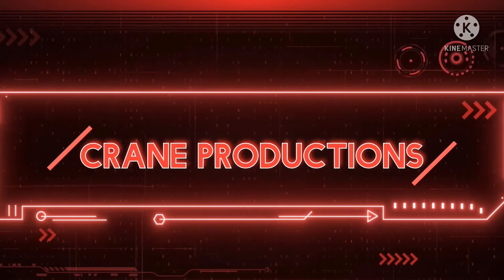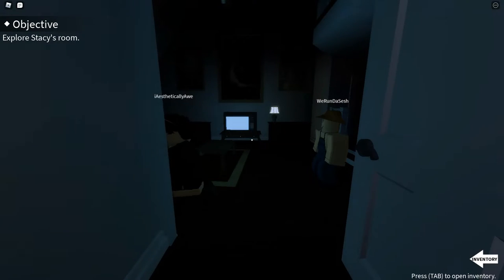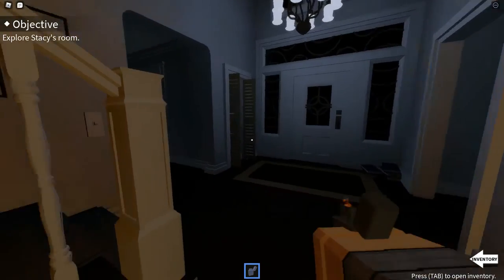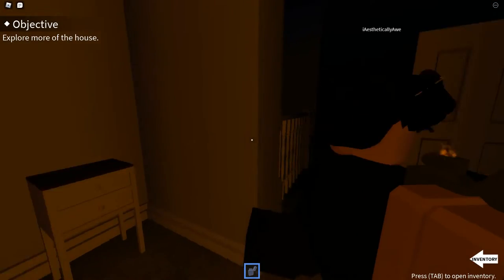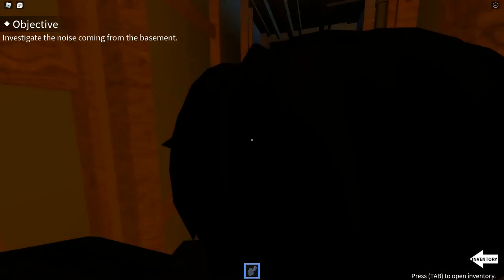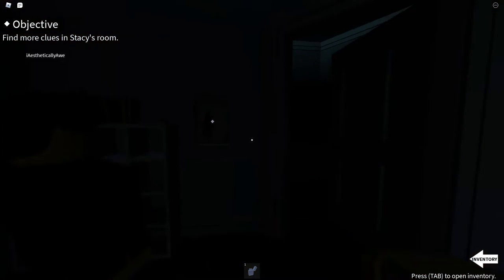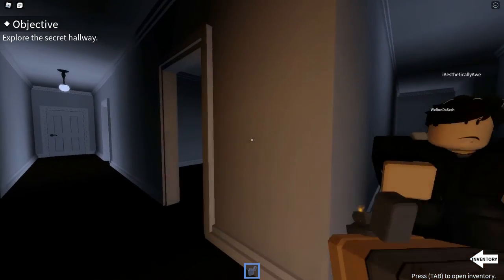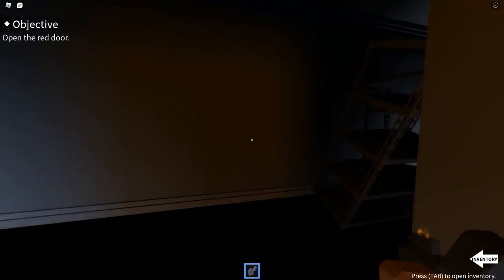What a Weird Game, Roblox Imagine Ep 1